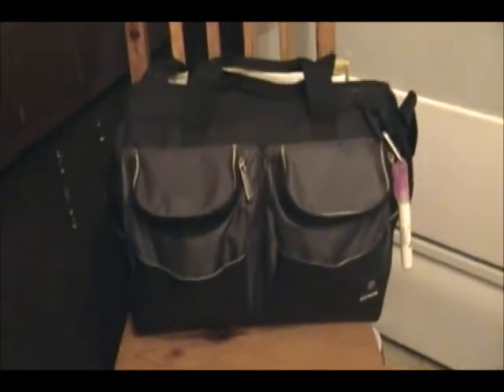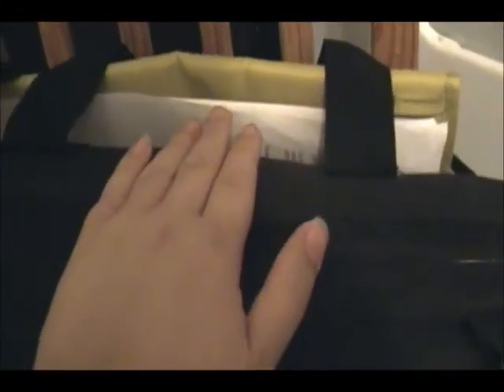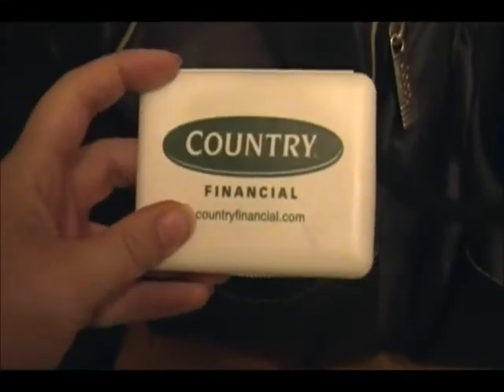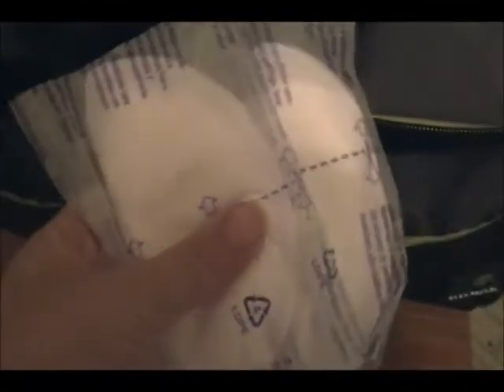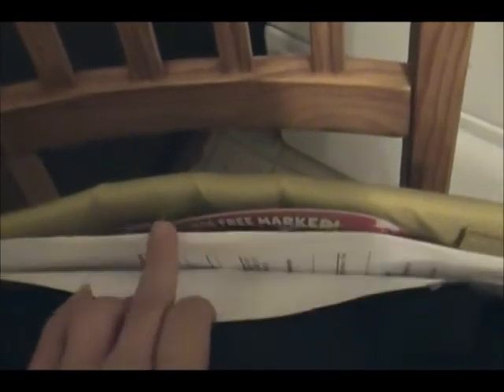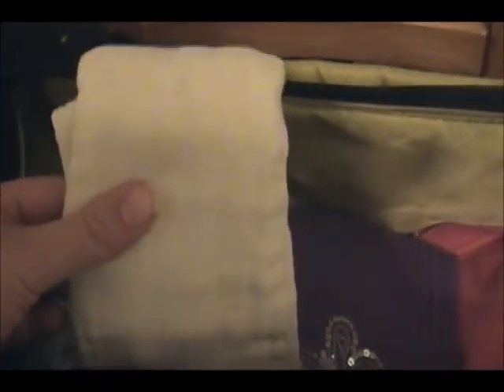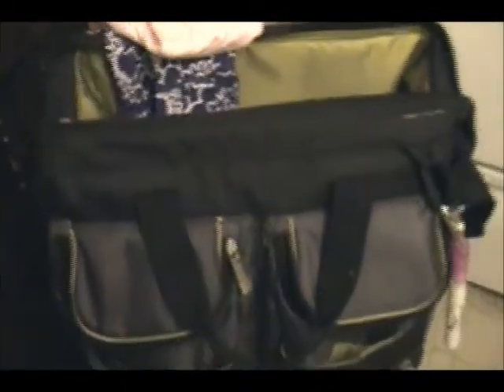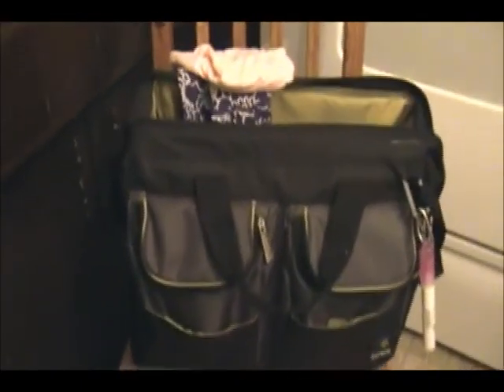what's in my diaper bag? (infant / toddler)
This bag carries supplies my breastfed and cloth diapered child as well as my 3 year old.
I forgot to mention in the video that the bag has two handles and a shoulder strap in order to carry. This bag seems very sturdy so far and has plenty of room!